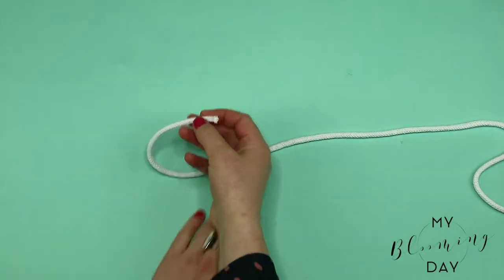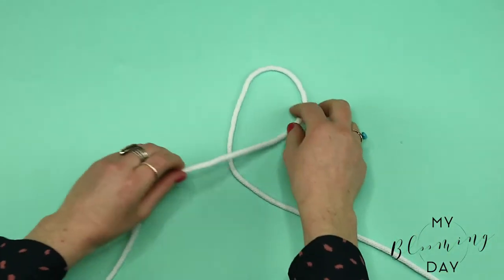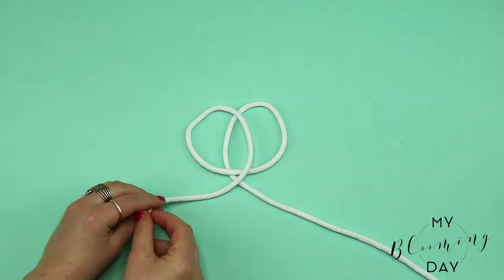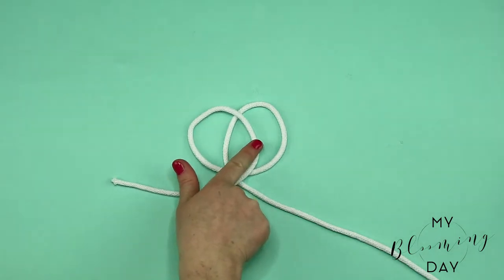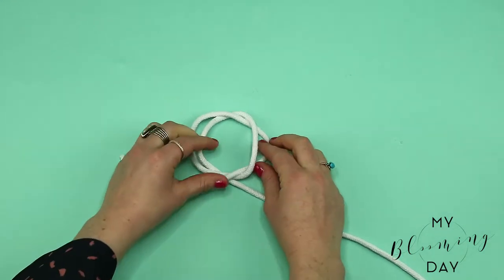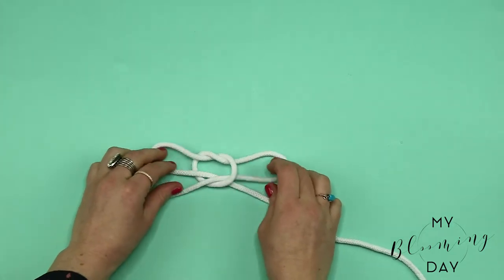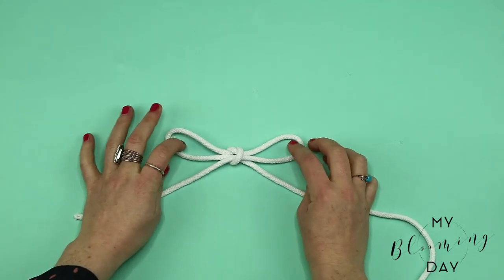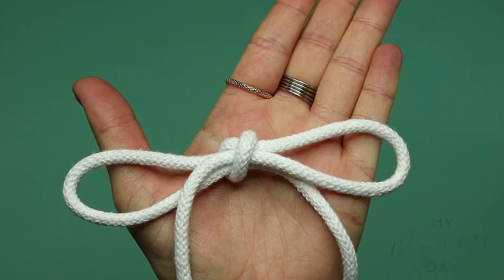A Tomfool's Knot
About this tutorial: Learn the basics of Macramé with Becky John at MY BLOOMING DAY. Once you have the Knots in place the creativity is endless. Here's one of MANY Knots you can learn in Macramé. You can make many beautiful pieces just with this knot alone.
Drop me a message to say hi and let me know what video's you'd like to see.

Check out MY BLOOMING DAY channel where Becky teaches loads of different crafts like Tapestry, Macramé and Crochet

About MY BLOOMING DAY:
Our MY BLOOMING DAY channel brings you short videos full of inspiration and know-how to get you started so you can realise your creative potential. Experience the pride and satisfaction of making something by hand, with help from these hundreds of quick and easy videos.

About Becky John: Becky is a Welshie now living in London. Where she is determined to get people to have some me time and get people crafting. If you'd like to buy the tools seen in this video head over to the website.